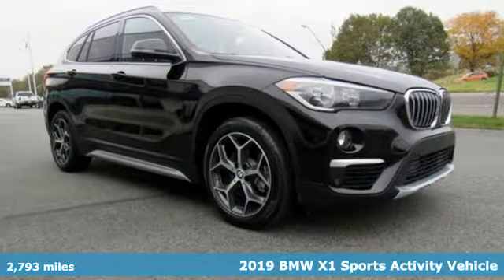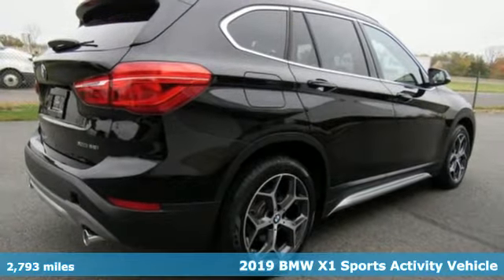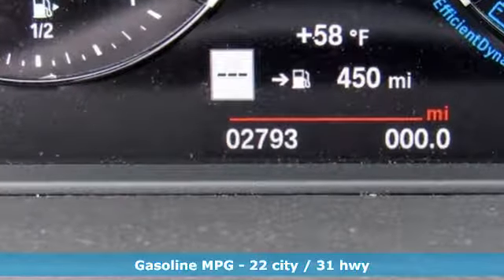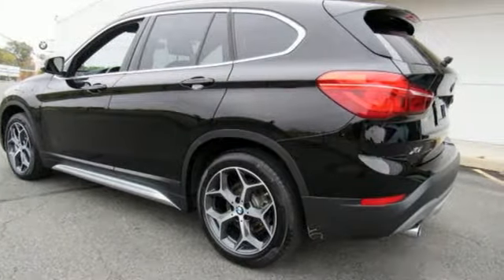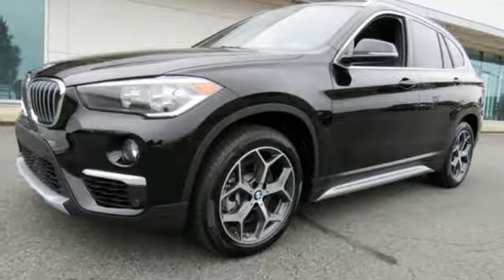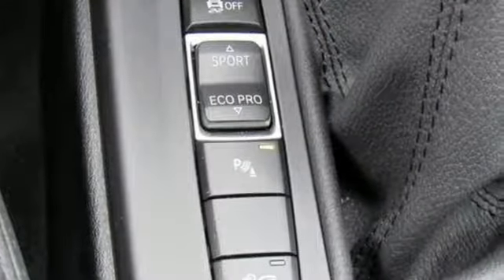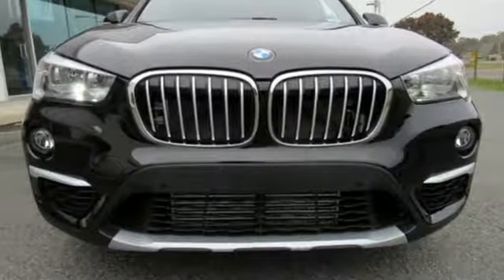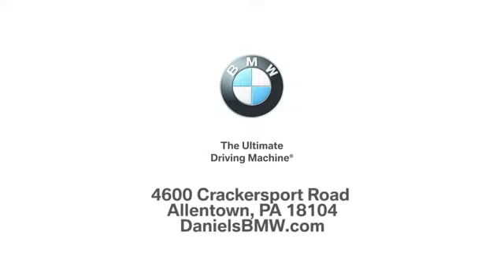Used 2019 BMW X1 Allentown PA Lehigh Valley, PA 5L37566S - SOLD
Year: 2019
Make: BMW
Model: X1
Trim: xDrive28i
Engine: 4 Cyl. 2.0 L
Transmission: Automatic
Color: Jet Black
Interior: Black
Mileage: 2793
Stock #: 5L37566S
VIN: WBXHT3C57K5L37566
Ambient Lighting, Auto-Dimming Interior & Exterior Mirrors, Auto-Dimming Rear-View Mirror, Comfort Access Keyless Entry, Convenience Package, Heated Front Seats, Heated Front Seats & Steering Wheel, Heated Steering Wheel, Lumbar Support, Panoramic Moonroof, Power-Folding Mirrors, SiriusXM Satellite Radio, Universal Garage-Door Opener. Clean CARFAX. Jet Black 2019 BMW X1 xDrive28i AWD 8-Speed Automatic 2.0L 4-Cylinder DOHC 16V TwinPower TurboOdometer is 990 miles below market average! Daniels BMW is a 12-time winner of the Center of Excellence award, making it the most celebrated BMW dealership in the nation.

Address:
4600 Crackersport Road